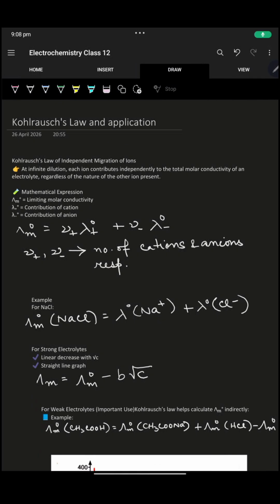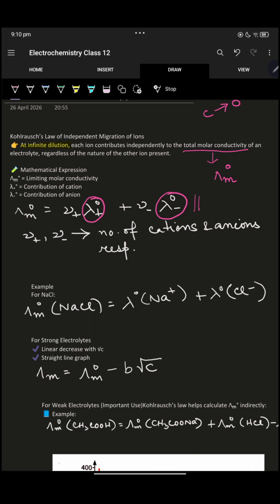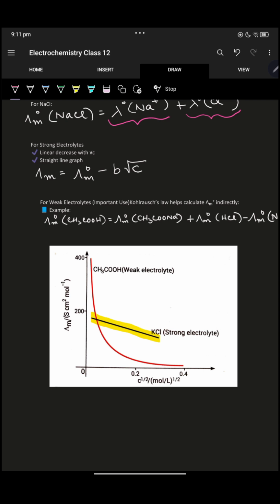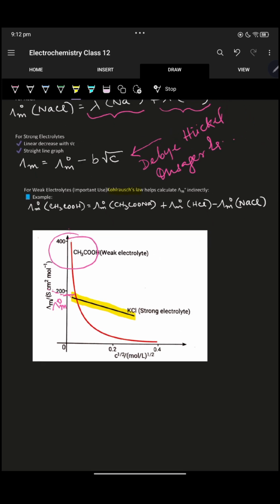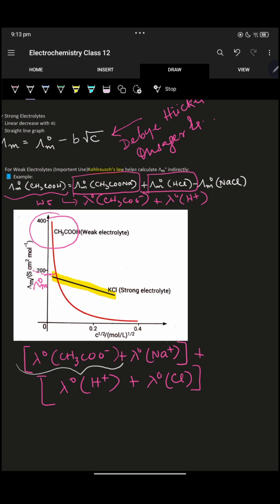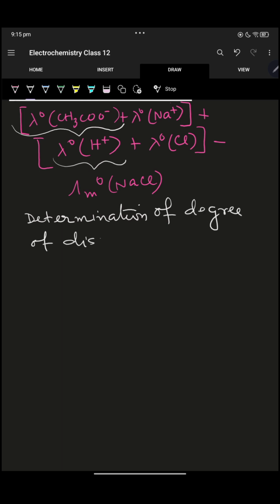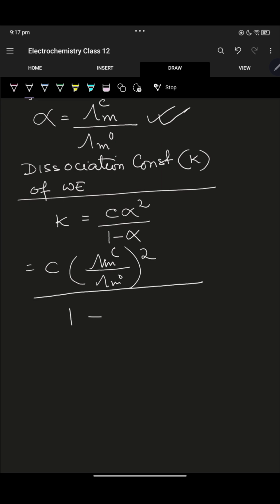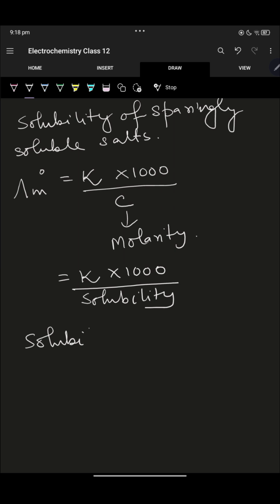Kohlrausch's Law and Application Class 12 Electrochemistry made easy ✅🔥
Welcome to ChemistryByANR! In this session, we cover Kohlrausch's Law and Application from Class 12 Chemistry

🔍 What’s Covered in This Video:
✔️ Kohlrausch's Law
✔️ application
✔️ degree of dissociation
✔️ dissociation constant
✔️ solubility